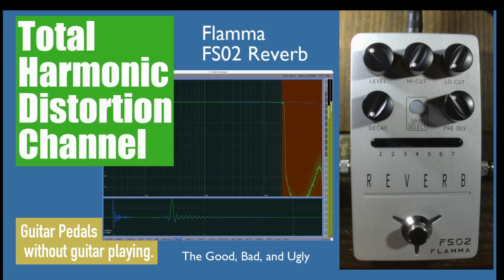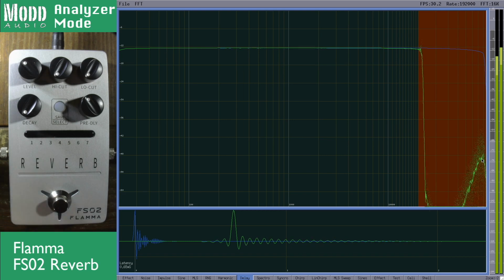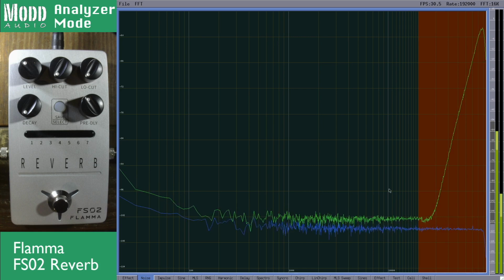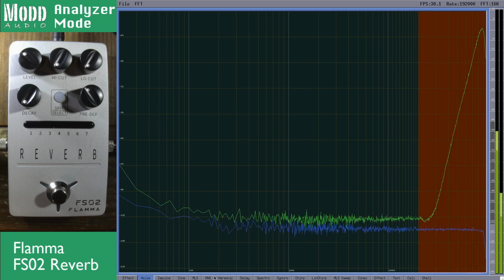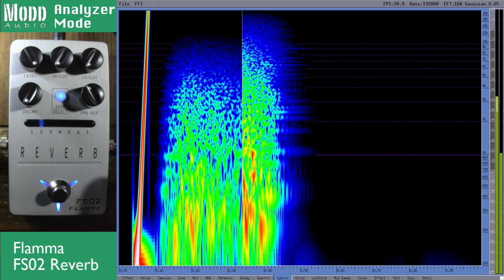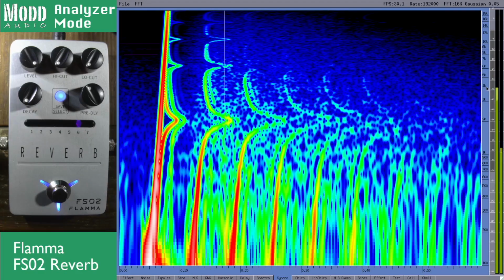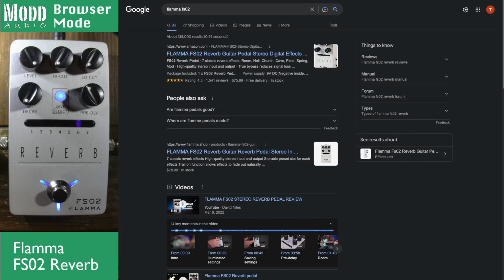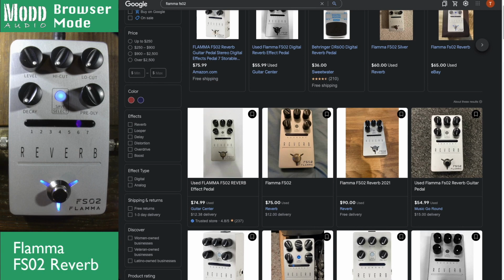Flamma FS02 Reverb - THDC#34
We take a look at the Flamma FV02.  A lot of videos seem to like this one, but I found the same noise issue seen in other cheap digital pedals.  While the noise is outside of human hearing, it still may effect something upstream, also it may annoy dogs if your speakers go that high.